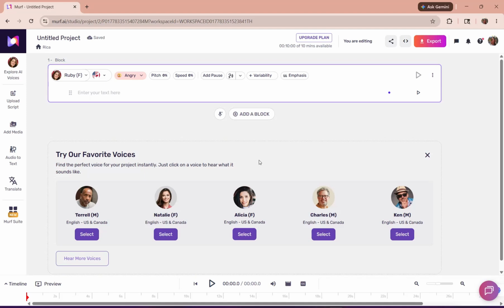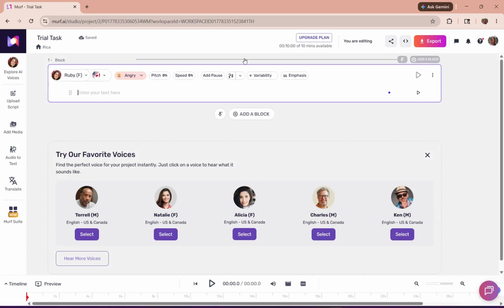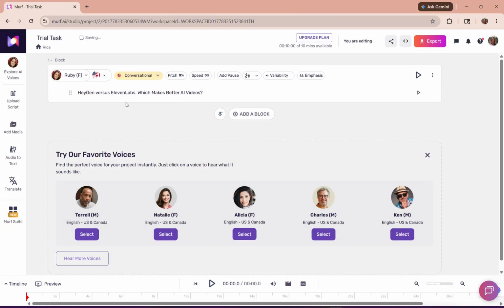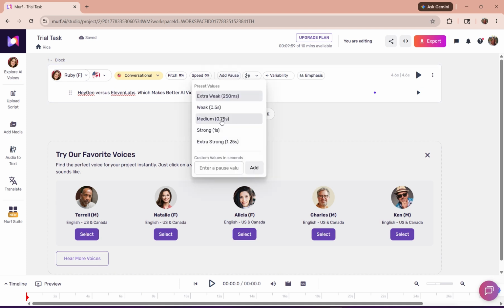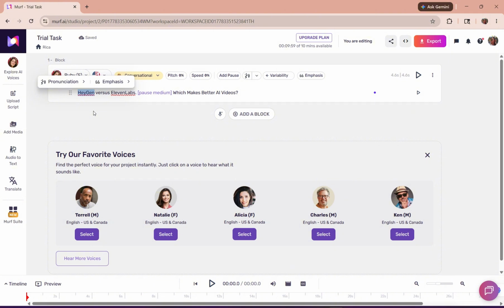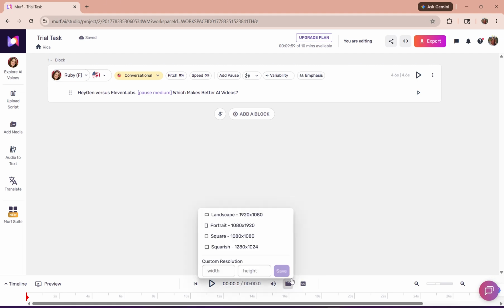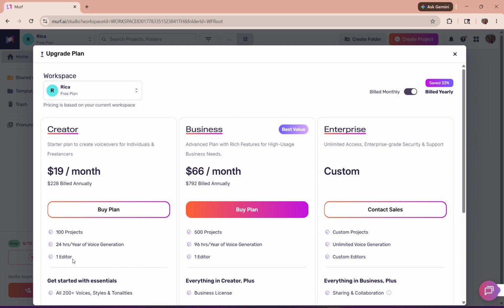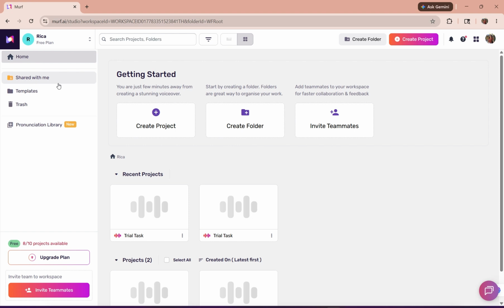Murf AI Tutorial for Beginners — Everything You Ne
Murf AI Tutorial for Beginners — Everything You Need to Know

Murf AI makes it easy for beginners to create professional AI voiceovers for videos, podcasts, presentations, ads, and online content without recording audio manually. In this beginner-friendly tutorial, you’ll learn how to generate AI voices, customize speech settings, add voiceovers to projects, use different accents and languages, and export studio-quality audio quickly. Murf AI also includes voice editing tools, AI dubbing, collaboration features, and text-to-speech controls designed for creators, businesses, and marketers. 🎙️🤖📱🚀

Learn how to use Murf AI step-by-step and start creating realistic AI voiceovers even if you’re completely new to AI voice tools! Thanks so much!

Want realistic AI voiceovers for your videos, podcasts, or content? Try Murf AI and create professional-quality voices in minutes. 🎙️✨